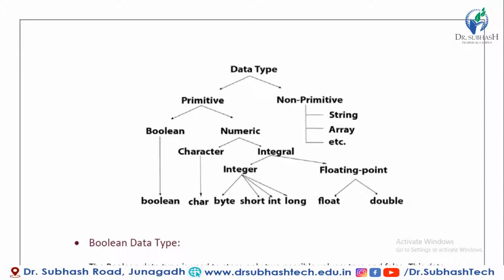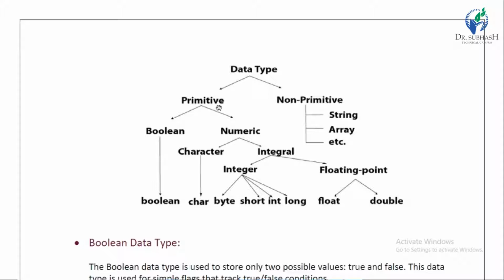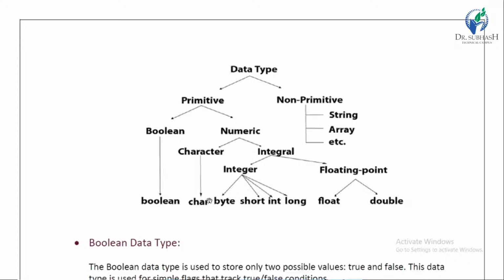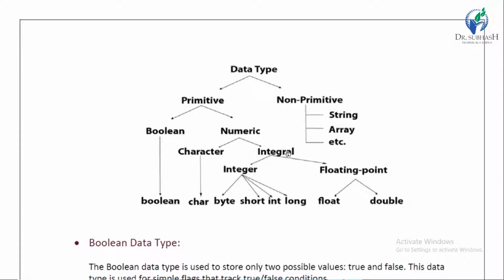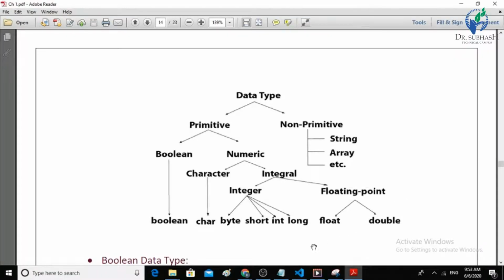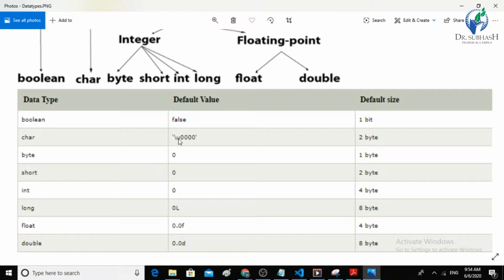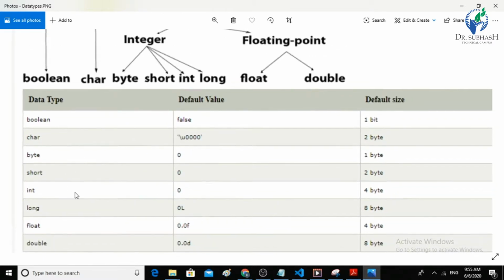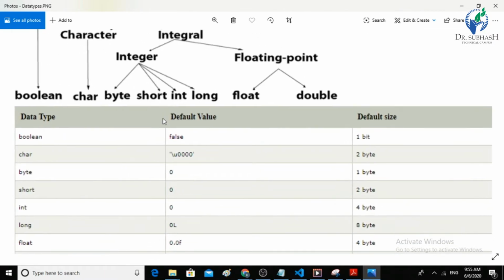DataTypes in JAVA